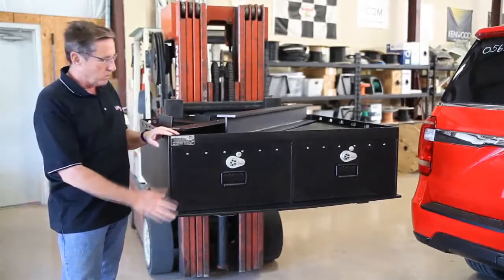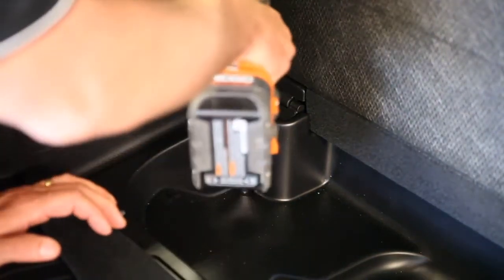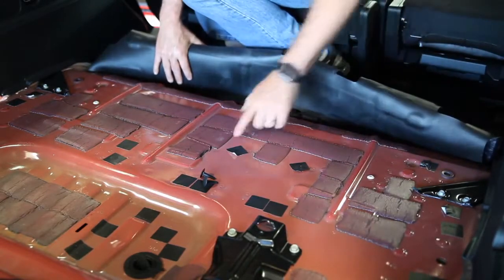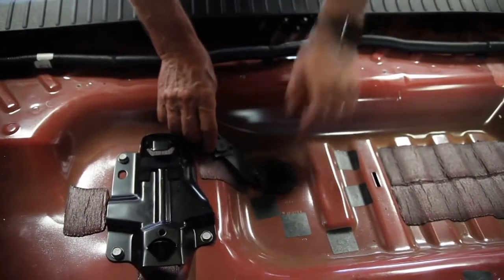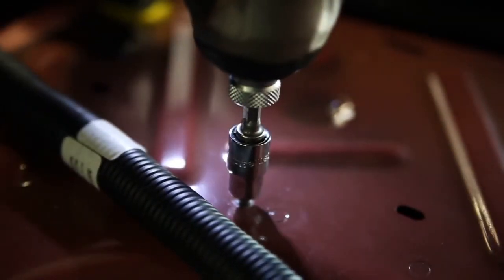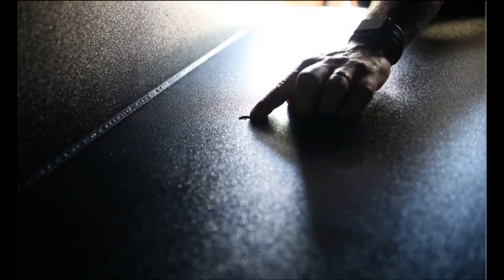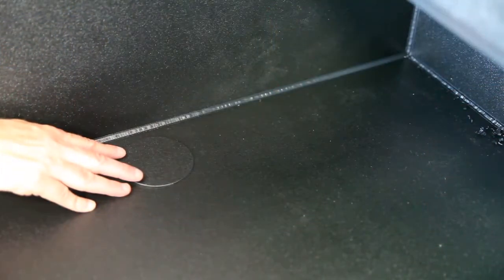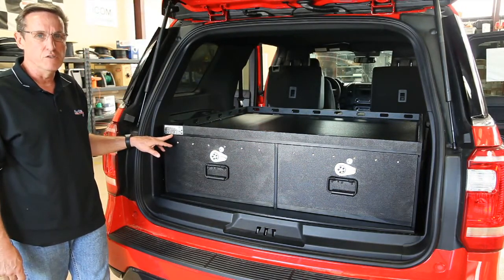Plastix Plus Poly Vault Installation - 2018 Ford Expedition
How to install a Plastix Plus Poly Vault in a 2018+ ford Expedition